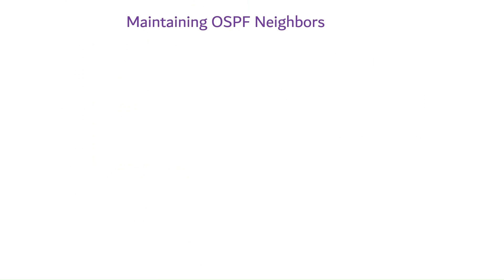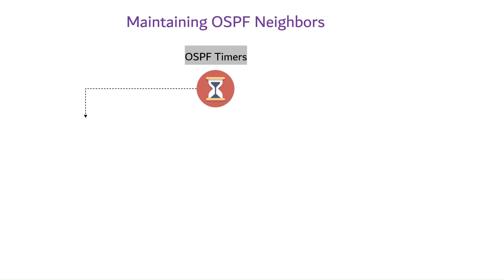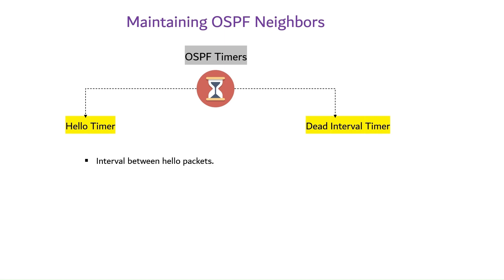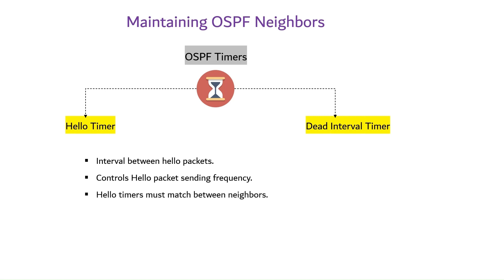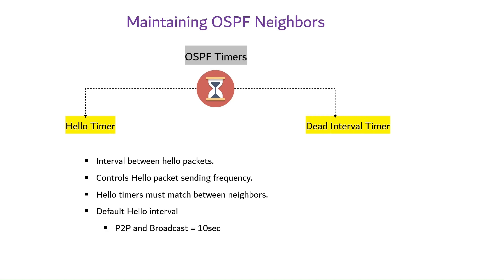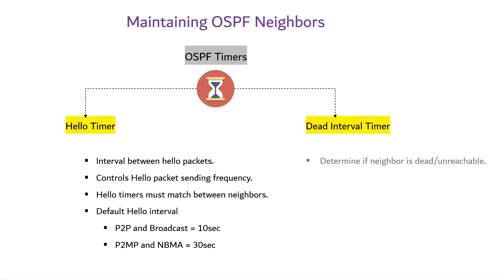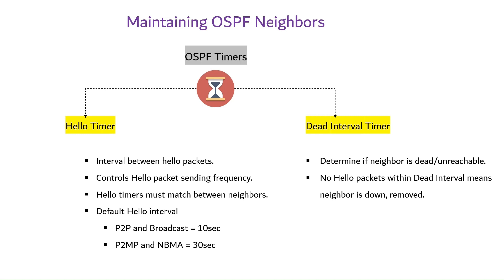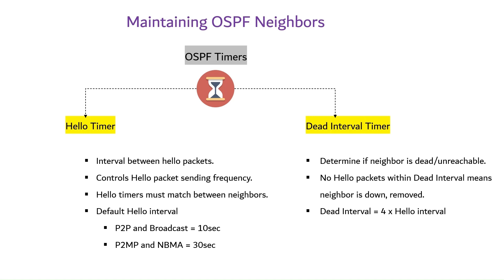OSPF Hello and Dead interval timer explained